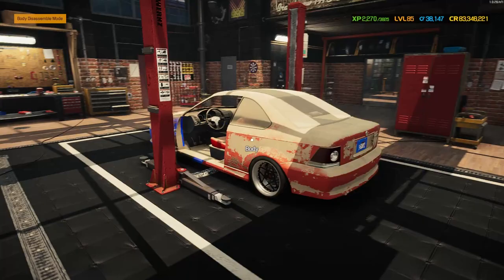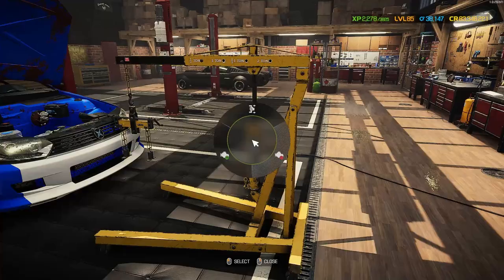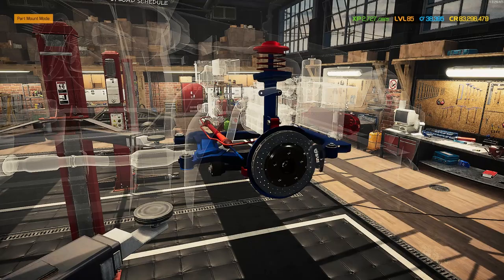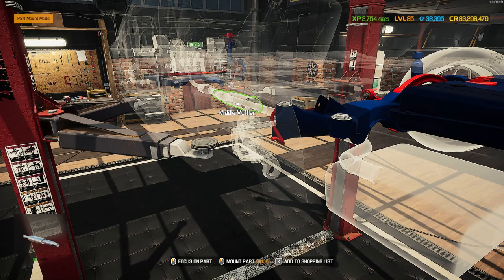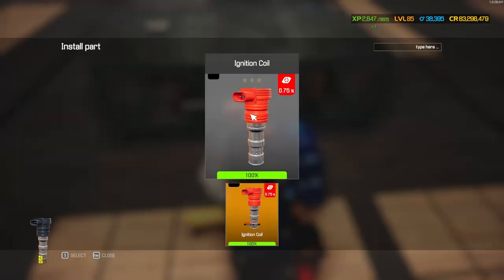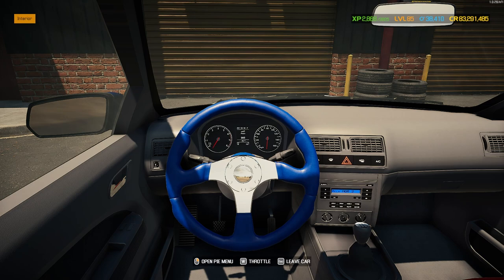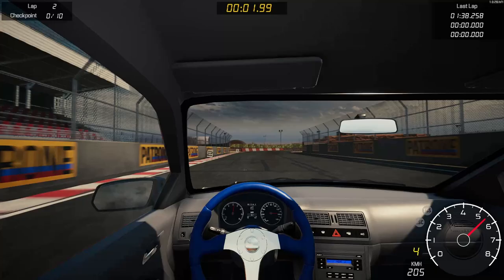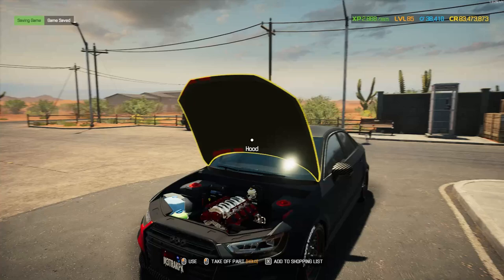New from the competitions Pienewten's Katagiri Katsumoto - Car Mechanic Simulator 2021 (NEW CONFIG)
New from the competitions Pienewten's Katagiri Katsumoto - Car Mechanic Simulator 2021 Gameplay.
Today we are back to the new Configs with Pie's Katagiri Katsumoto Street Fighter edition, Finishing it in a base livery that looks sweet on that deep blue with red and black. Fully tuning the I4 BFM engine and customising to match the car then its over to the race track to see how it compares to the other new configs added tune in to find out. Stick around till the end to see what the next project will be.

For the Competitions and all Car Mechanic Simulator goodness
Reddot Games/Car Mechanic Simulator Discord server: